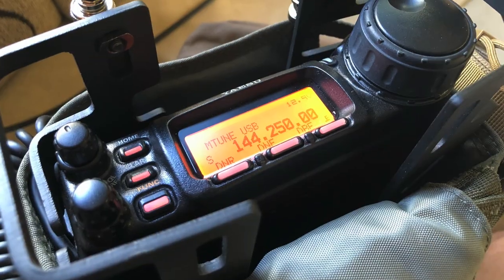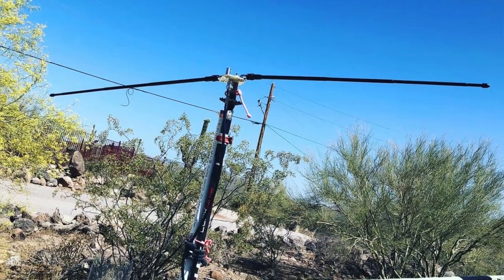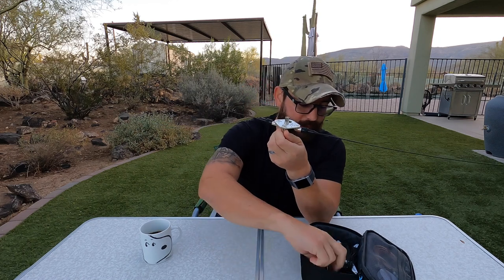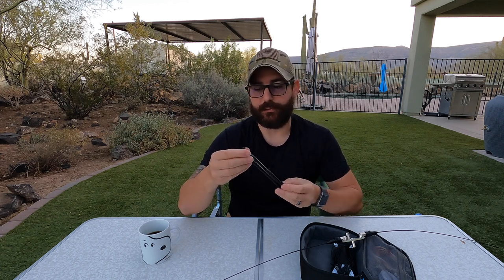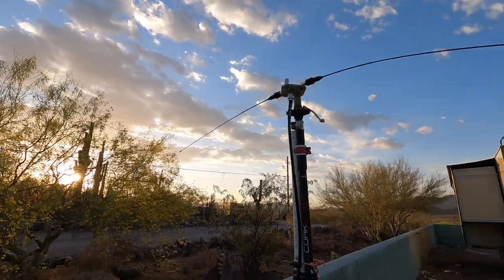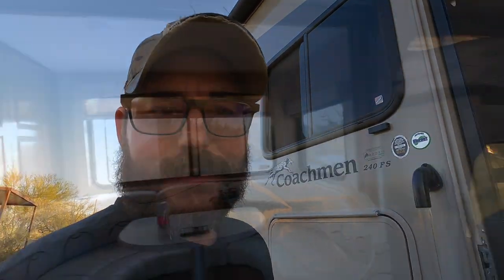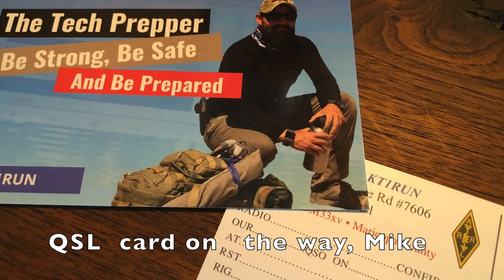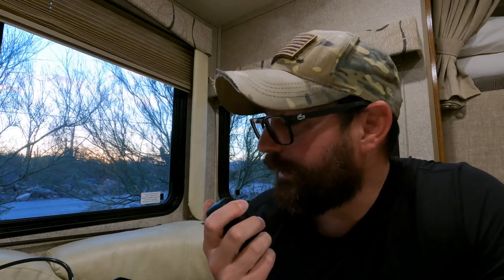2m SSB and PackTenna TrekMount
I just discovered the joys of 2m SSB while field testing the PackTenna TrekMount from PackTenna.